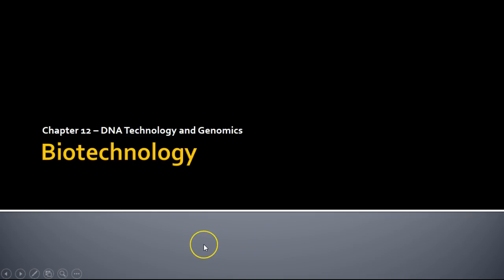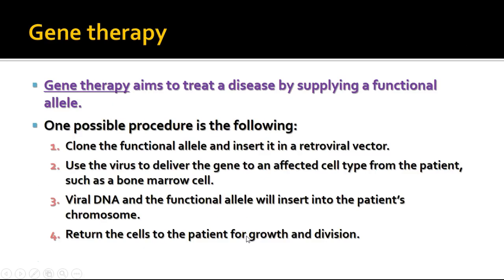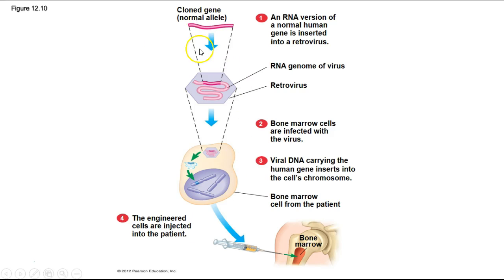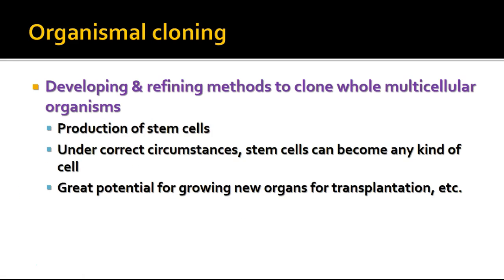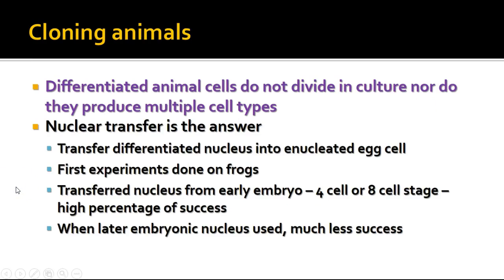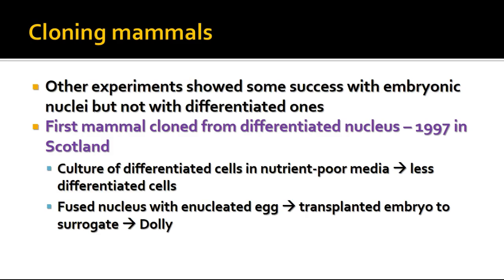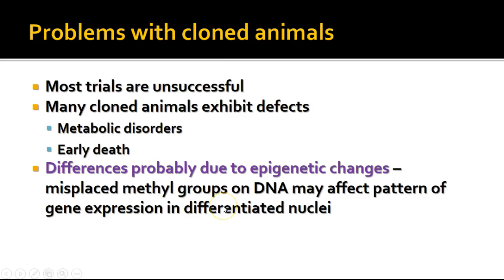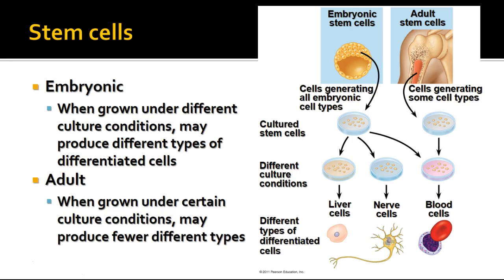Biotechnology - GMO's, Gene Therapy, & Stem Cells